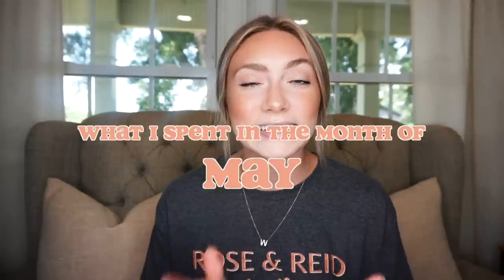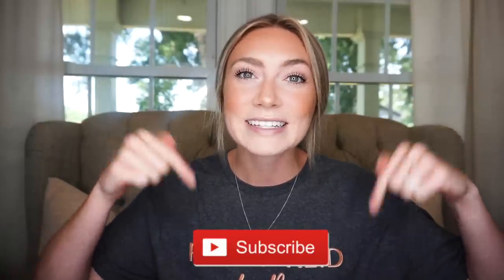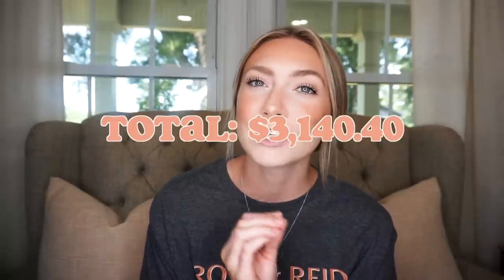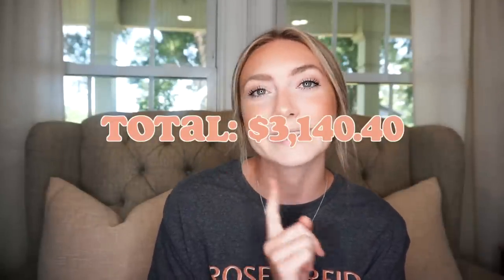WHAT I SPENT IN A MONTH AS A DOG BREEDER | MAY EDITION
Hey Doods! In today's video I take you through a day in the life with 8 newborn Goldendoodle puppies! I love you doods so much!

The Good Pup now Pupwell code "HEYDOODS" for a free apron with any grooming kit!
Piney Creek Company Bandanas: "HEYDOODS"
Muse Only Yoga "Bailey 10"
HitchSwitch "BAILEYEGOFORTH10"
Ana Luisa "Baileyg10"